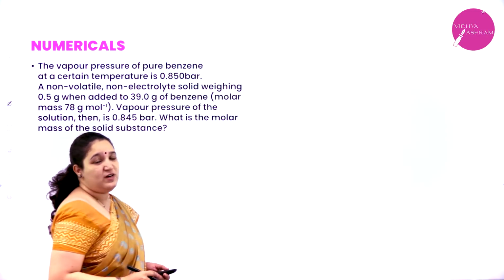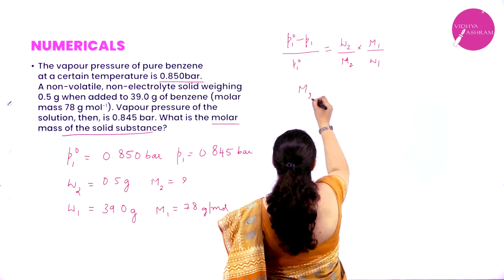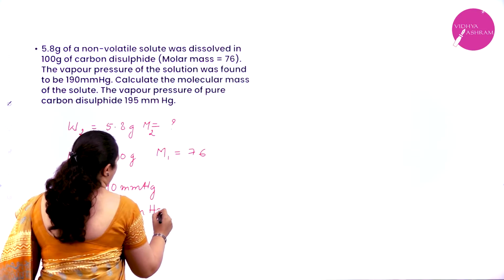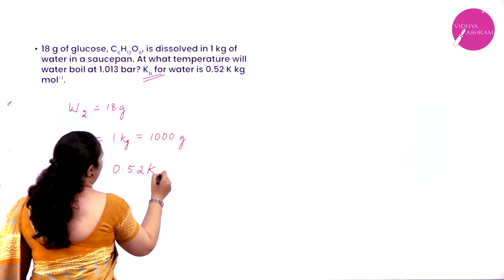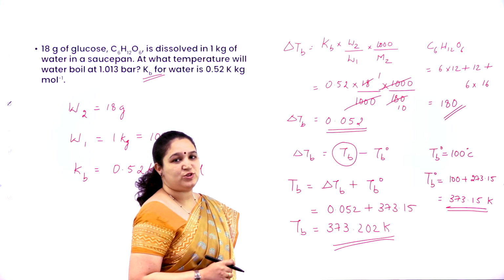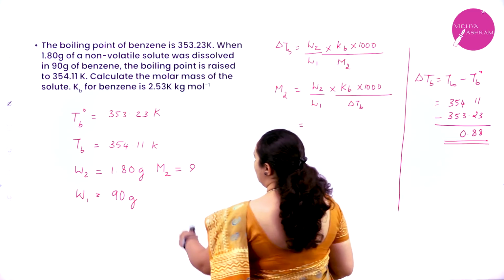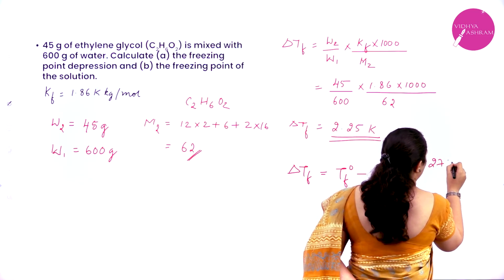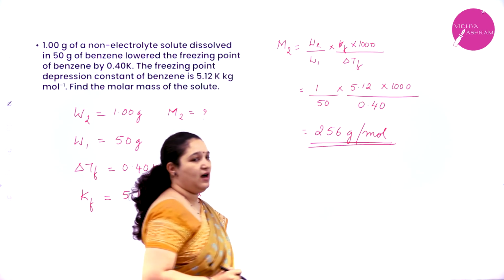DAY 43 | CHEMISTRY | II PUC | SOLUTIONS | L7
Class : II PUC
Stream : SCIENCE
Subject : CHEMISTRY
Chapter Name : SOLUTIONS
Lecture : 7